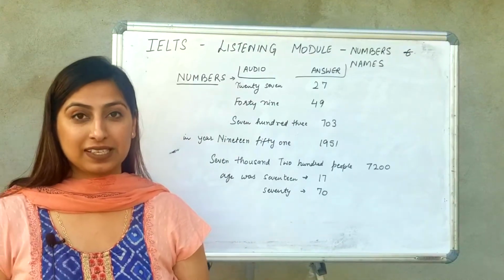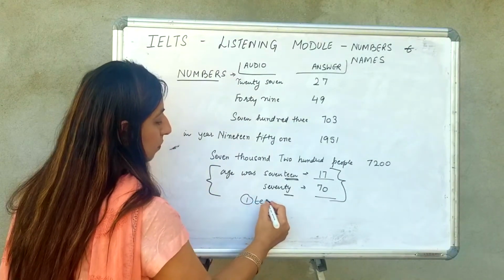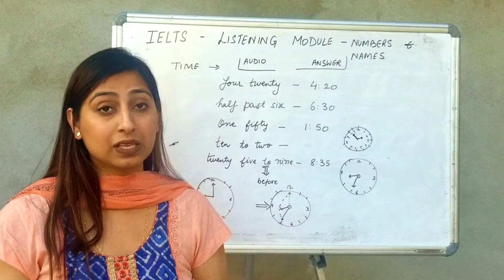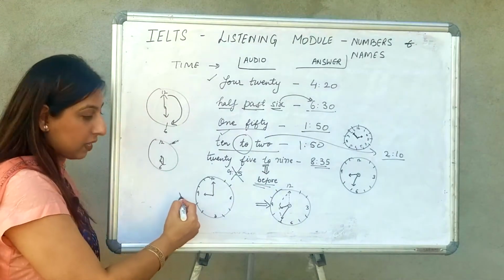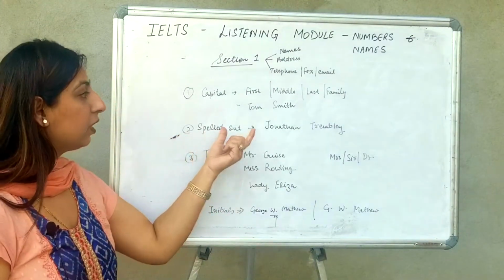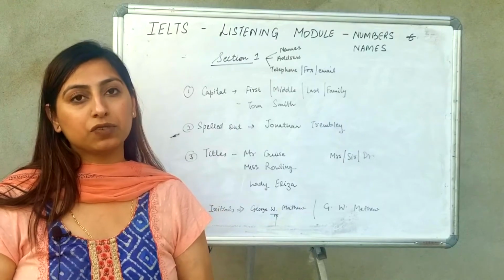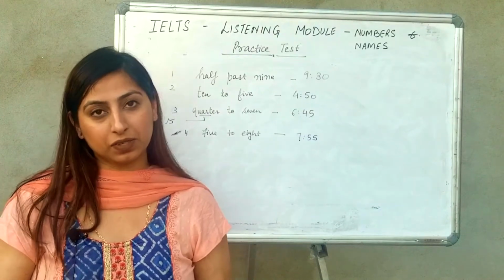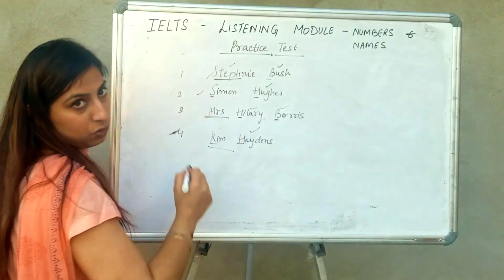How to Listen Properly during Listening Module of IELTS ?